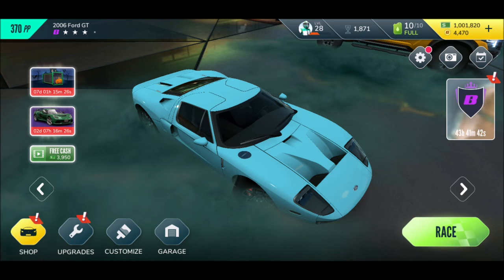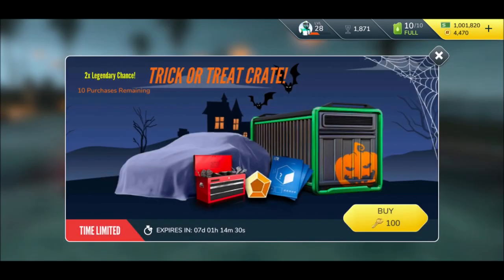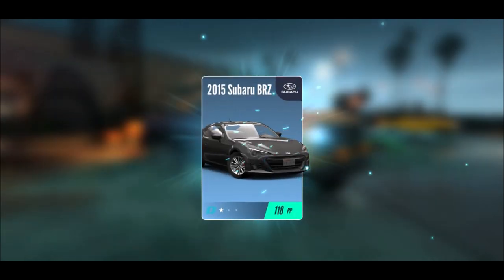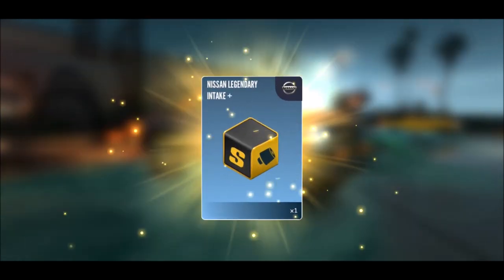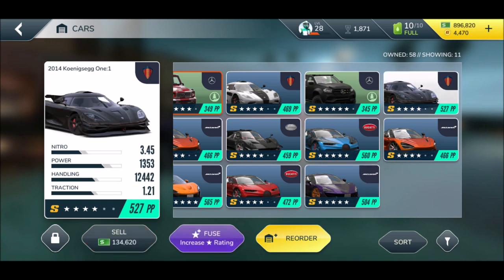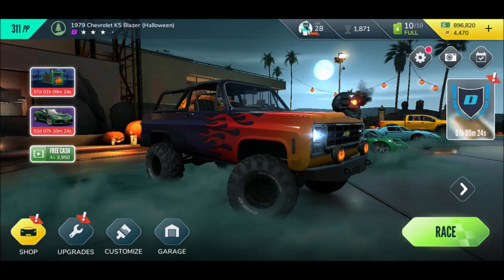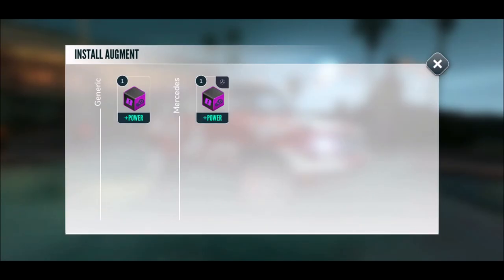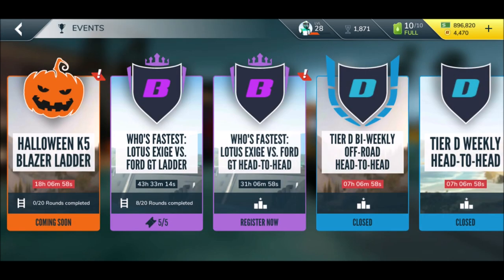OPENING 10X DOUBLE LEGENDARY CRATES | Rebel Racing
Let's open all crates which give out a double chance in getting a legendary in Rebel Racing!